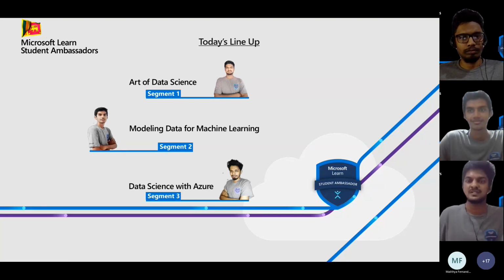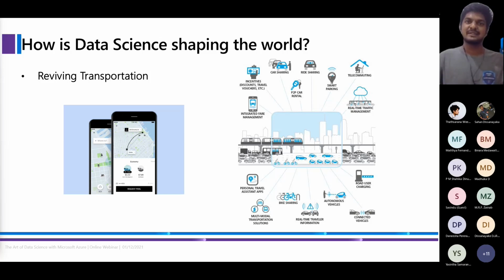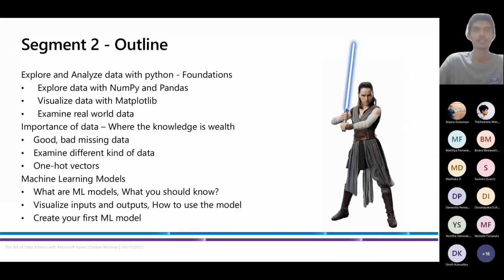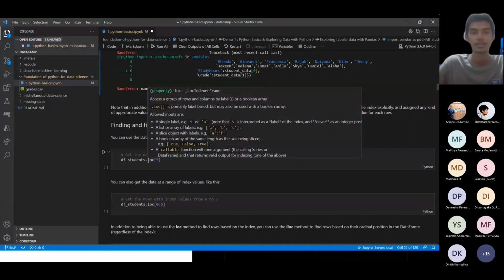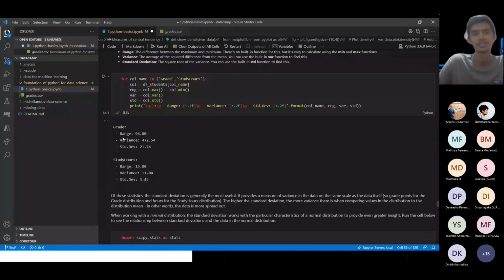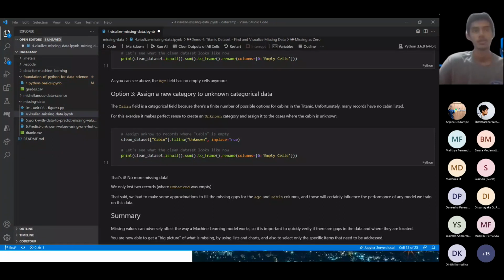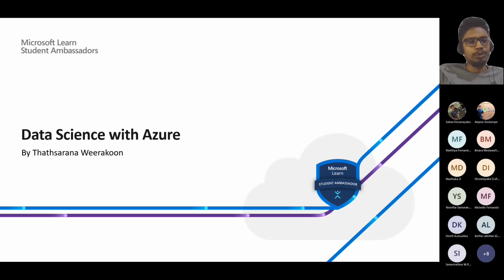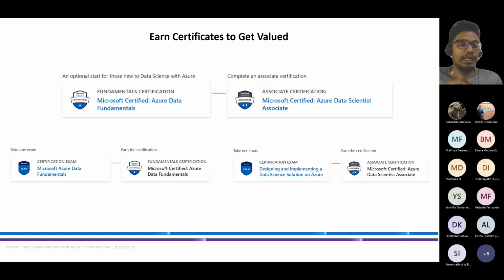The Art of Data Science with Microsoft Azure | Microsoft Learn Student Ambassadors Event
The Art of Data Science with Microsoft Azure is an online Webinar organized by Microsoft Learn Student Ambassadors Anjana Dodampe, Sahan Dissanayaka, Thathsarana Weerakoon.

During this Session they covered,
Segment 1 - The Art of Data Science  07:35
Segment 2 - Modeling Data for Machine Learning  40:42
Segment 3 - Data Science with Azure  1:48:27